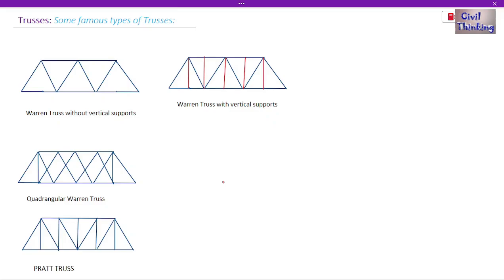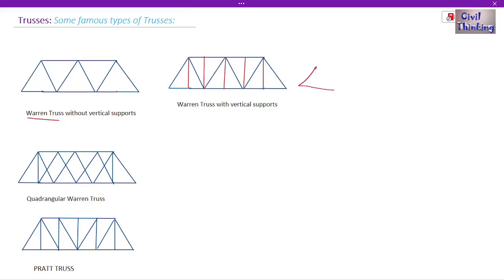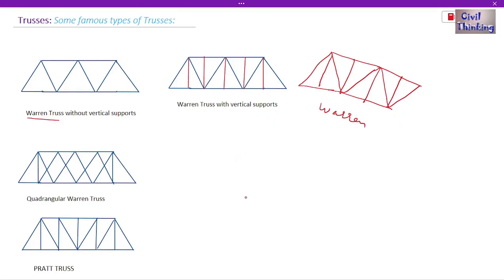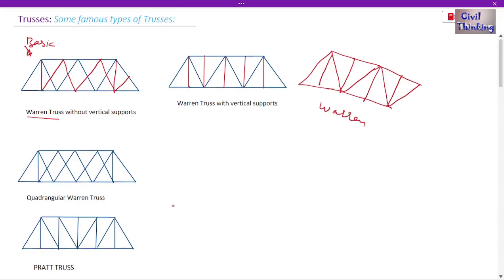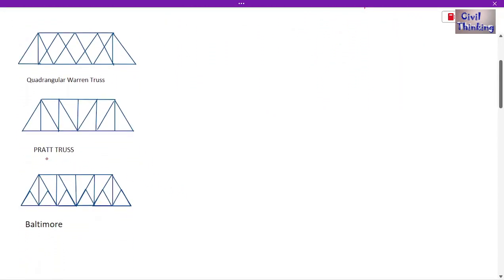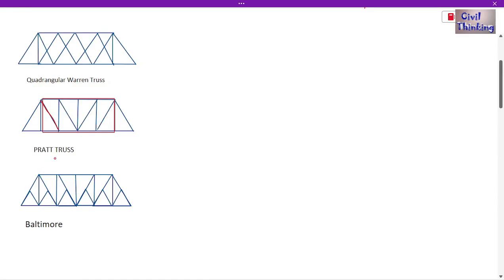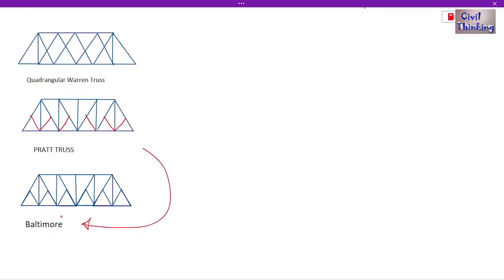Trusses: Some famous Trusses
In this tutorial on Structural Analysis, we will have a look on a few famous trusses such as:
Basic Warren Truss [00:15]
Warren Truss with Vertical Members [00:59]
Quadrangular Warren Truss [01:13]
Pratt Truss [01:53]
Baltimore Truss [02:27]